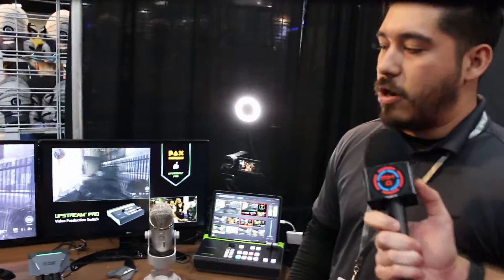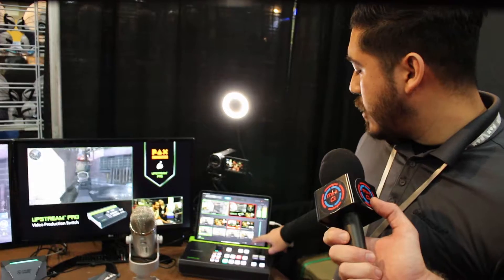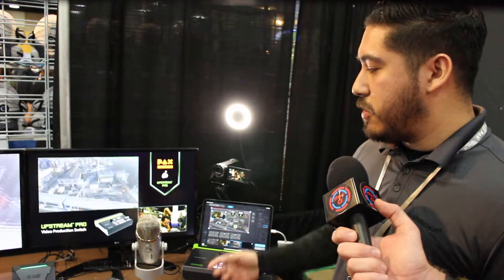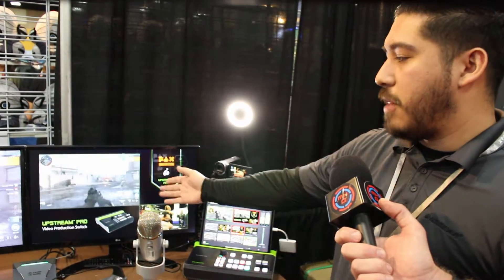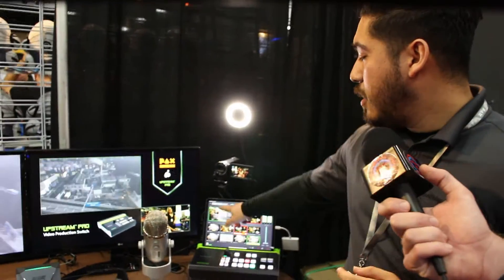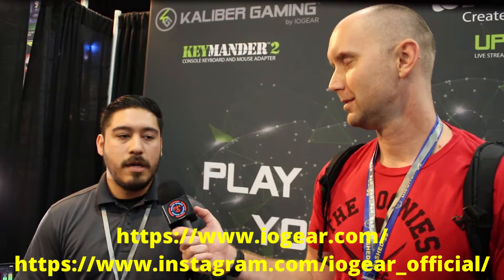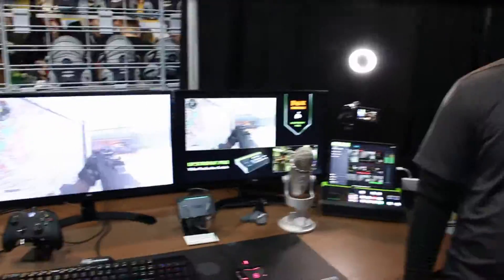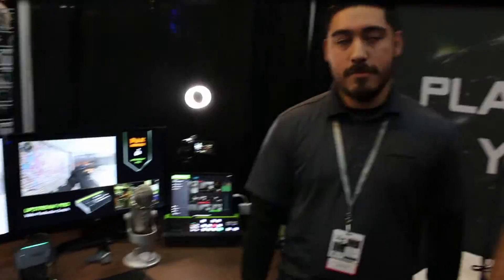Pax South 2020 - Interview with IOGear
Take a look a Draco interviews IOGear with their new streaming switch. This product was featured at Pax South 2020.